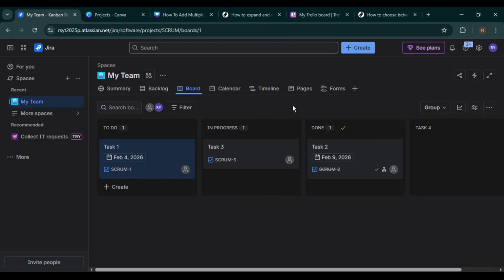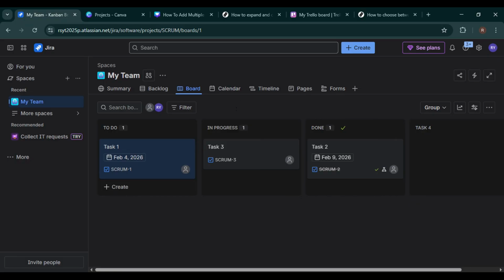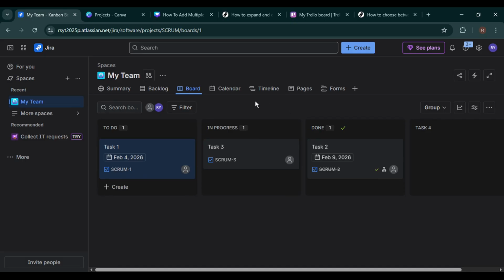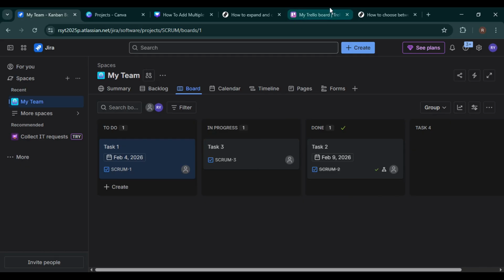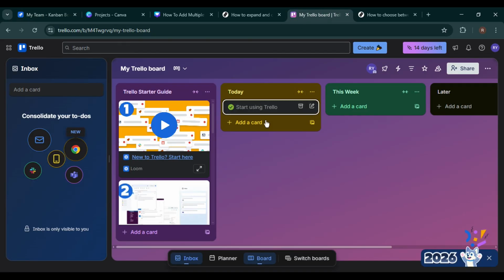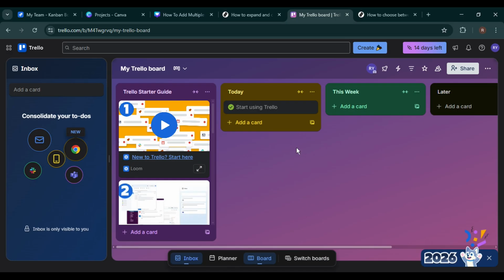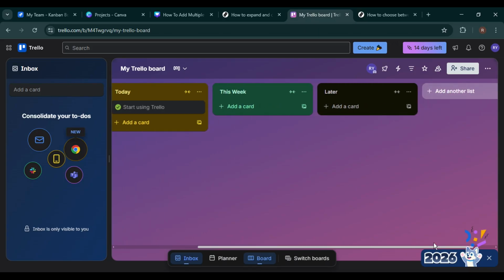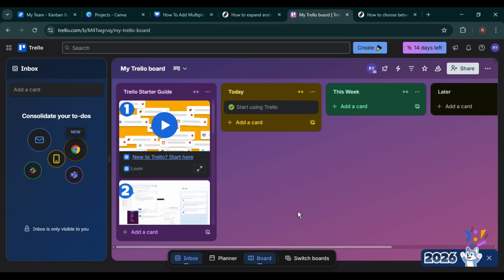How To Choose Between Jira And Trello (2026 Easy Guide)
Learn how to choose between Jira and Trello based on your project needs, team size, and workflow.
This easy guide breaks down the key differences so you can make the right decision.

Timestamps:
00:00 Intro and Overview
00:28 What Is Jira and Why Use It
01:29 Key Benefits of Jira for Teams
02:10 What Is Trello and Why Use It